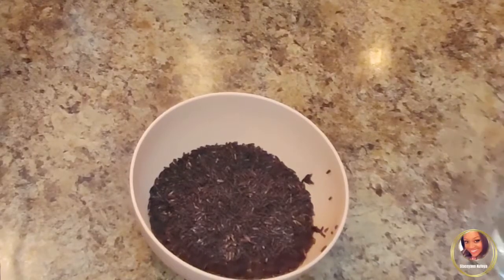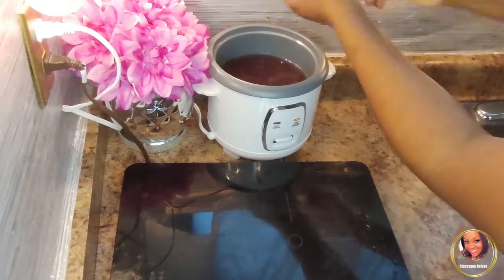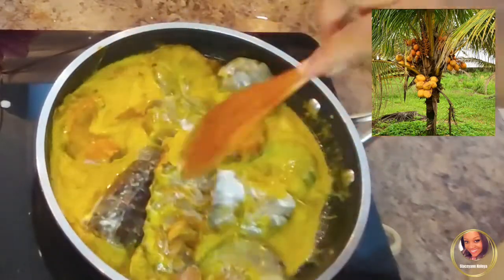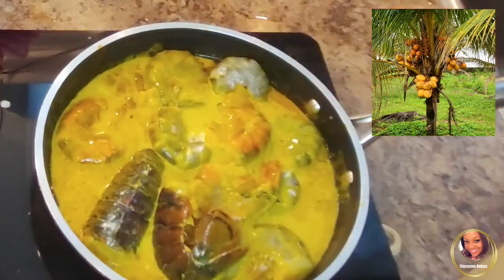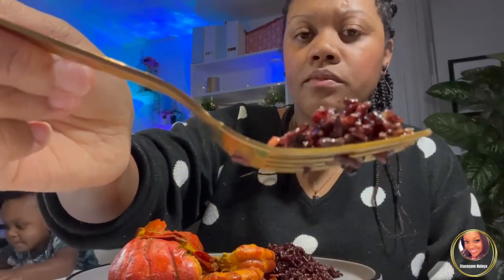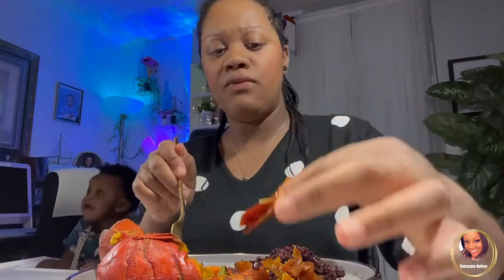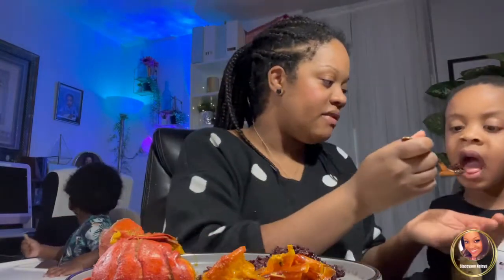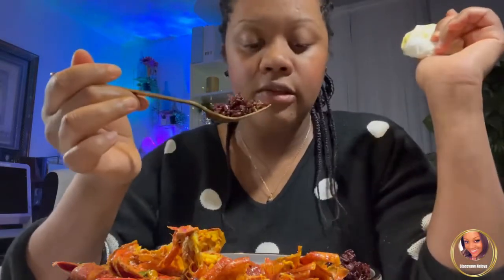Curry Lobster Tail and Shrimps with Black Rice | Stacey’s Kitchen